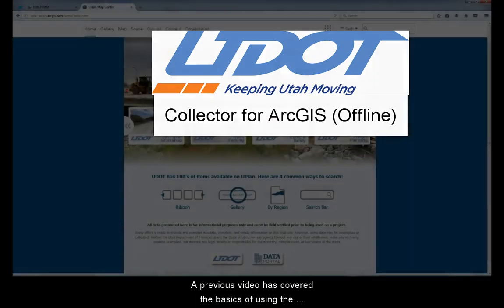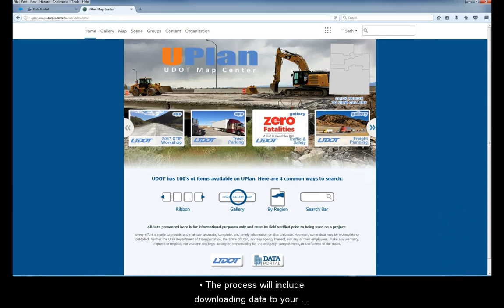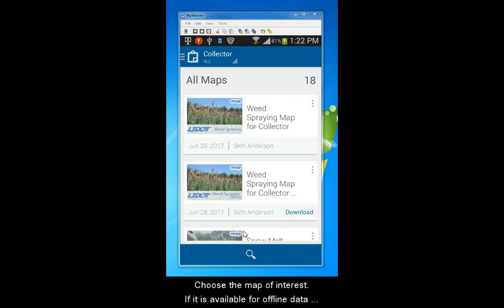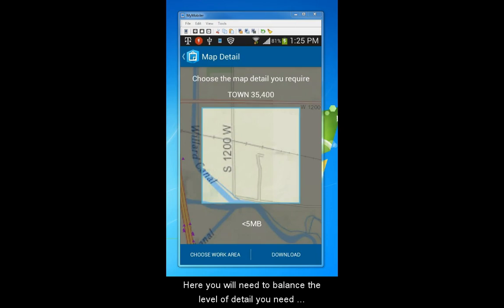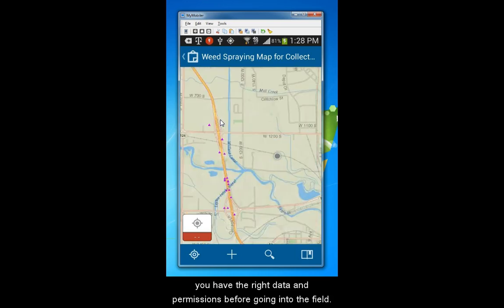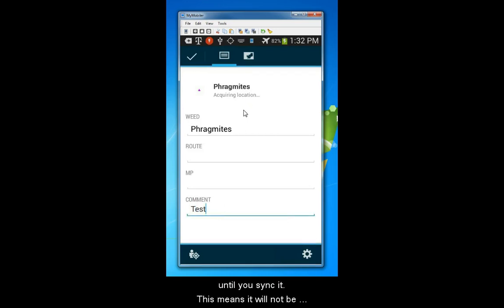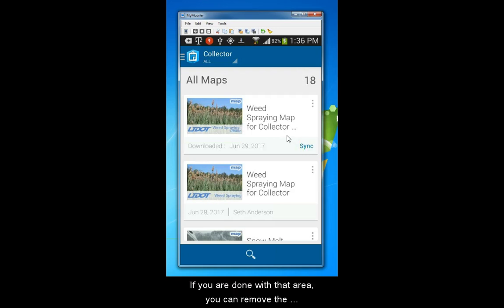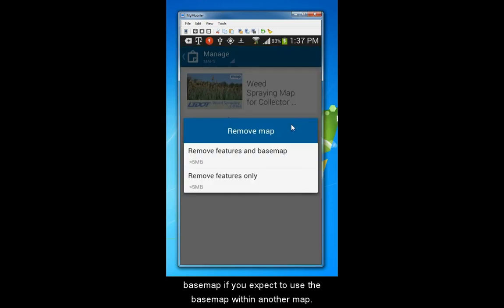Collector App 2 (Offline Data Collection)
This video will explain how to select and download data for offline use, test offline functionality before going into the field, and sync new edits.